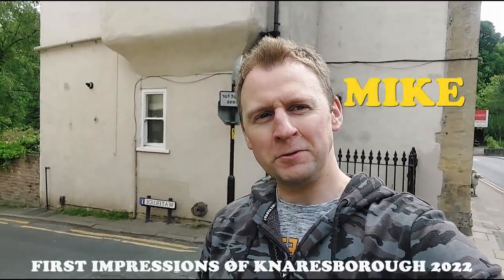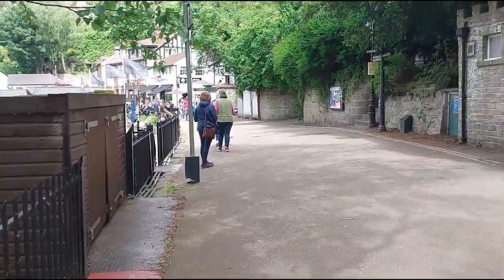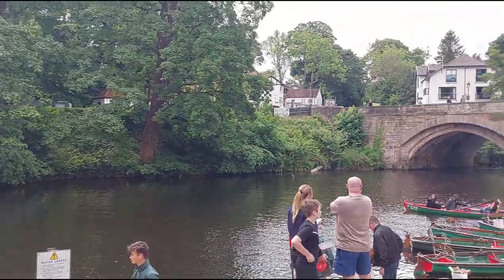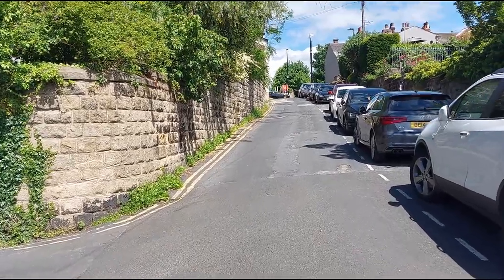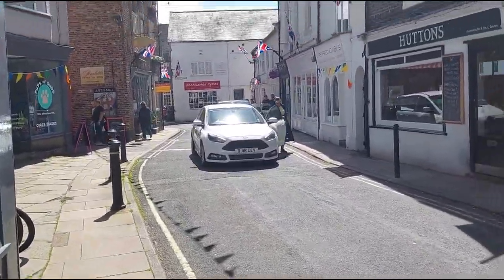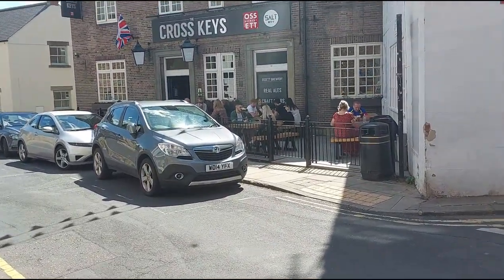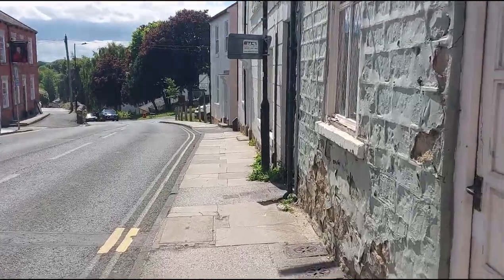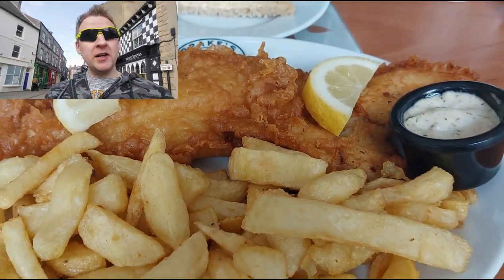Fish 🐟 & Chips 🍟 & First Impressions Of Knaresborough Town | England 2022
I visit Knaresborough for the first time since covid showing you guys the famous lake, the bridge & the town itself. I also had fish and chips a to a restaurant but unfortunately could fim myself inside the restaurant due to youtubes rule on copyright music.